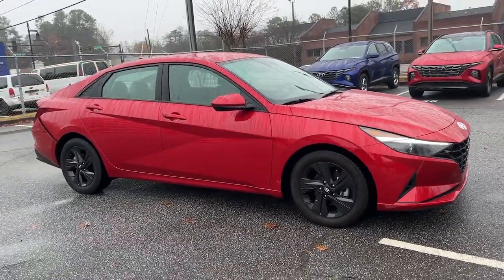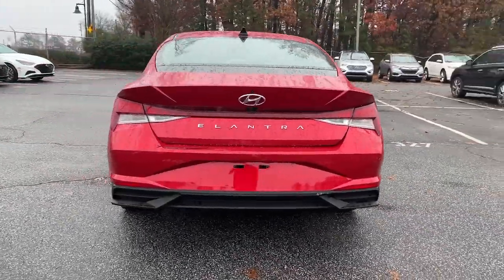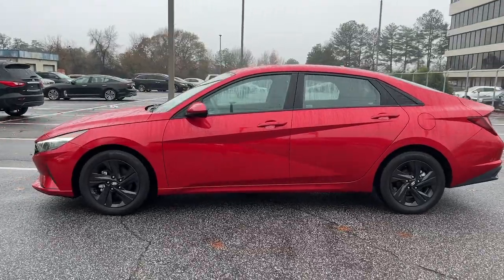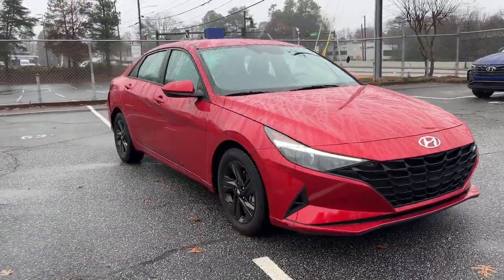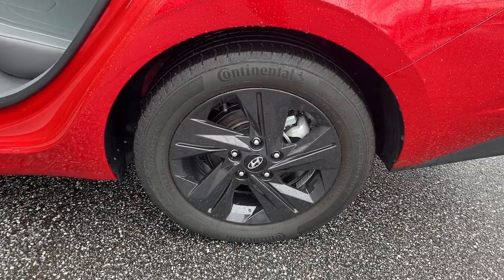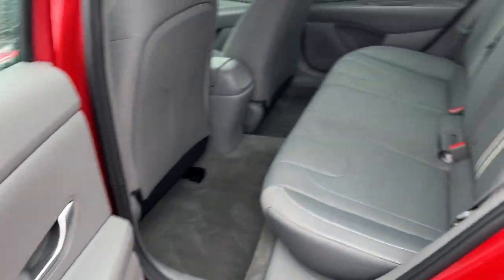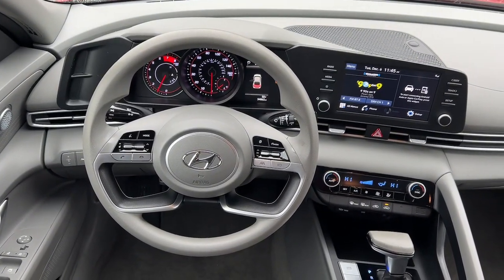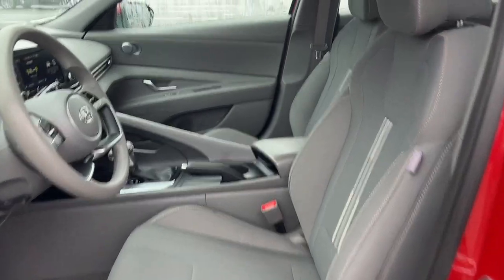2021 Hyundai Elantra Smyrna, Marrietta, Atlanta, Alpharetta, Kennesaw, GA 2P1607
Calypso Red Used 2021 Hyundai Elantra SEL available in Smyrna, Georgia at Ed Voyles Hyundai Kia. Servicing the Marrietta, Atlanta, Alpharetta, Kennesaw, GA area.

2021 Hyundai Elantra SELAwards:* NACTOY 2021 North American Car of the Year